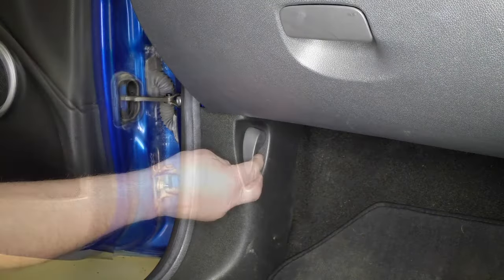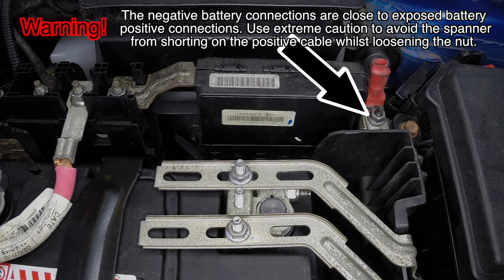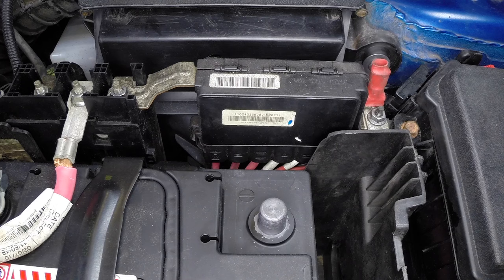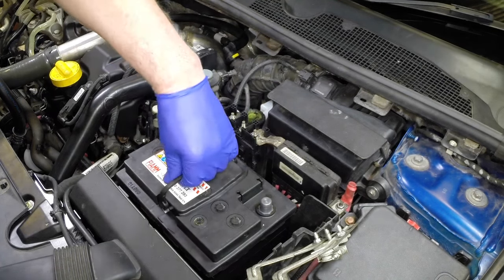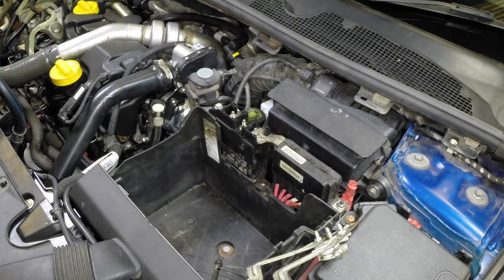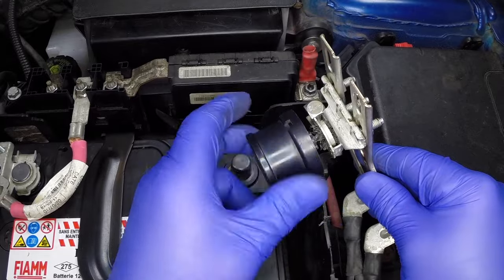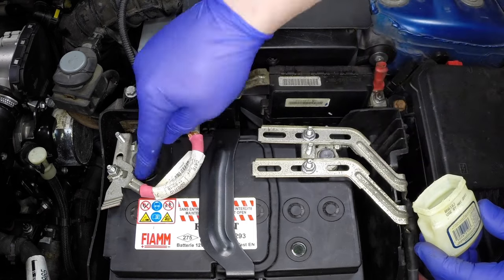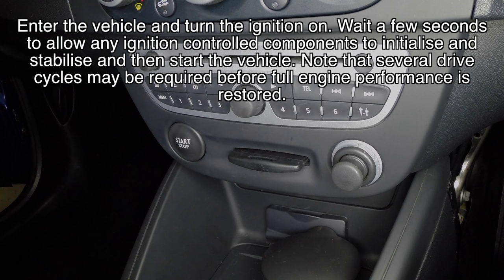How to Replace the battery on the Renault Megane 2008 to 2014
Do you need to Replace the battery the Renault Megane 2008 to 2014 but don't know where to start? This video tutorial shows you step-by-step how to do it!

Our Renault Megane 2008 to 2014 manual covers petrol and diesel engines, and includes videos for some of the most common jobs, which you can see here in this playlist.

What's covered:
Petrol:

Renault Megane Hatchback 1.6L (1598cc) (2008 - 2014)
Renault Megane Sport Tourer (Estate) 1.6L (1598cc) (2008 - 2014)
Renault Megane Coupe 1.6L (1598cc) (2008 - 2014)

Diesel:

Renault Megane Hatchback 1.5L (1461cc) (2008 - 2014)
Renault Megane Sport Tourer (Estate) 1.5L (1461cc) (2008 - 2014)
Renault Megane Coupe 1.5L (1461cc) (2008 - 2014)

Exclusions:
Does NOT cover 1.6, 1.9 or 2.0 litre diesel engines Does NOT cover Renaultsport versions or features specific to Coupe-Cabriolet.
Does NOT cover 1.2, 1.4 or 2.0 litre petrol engines